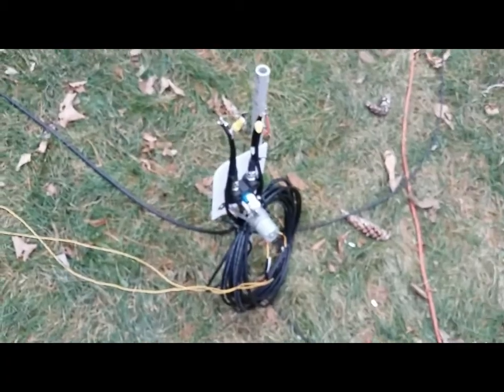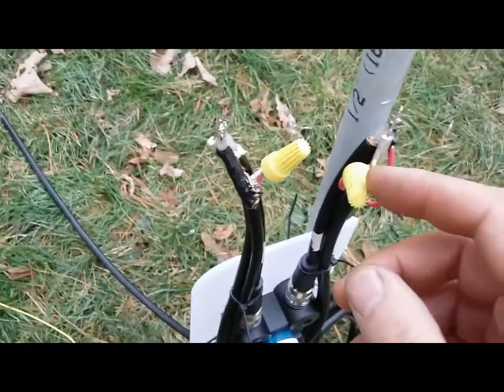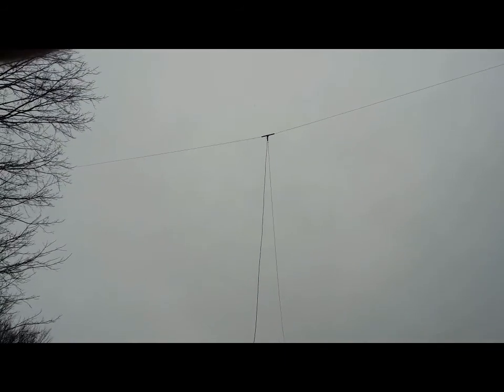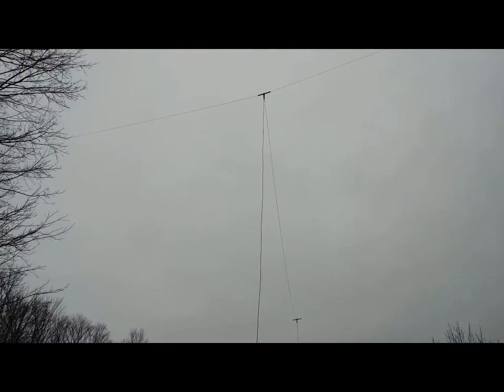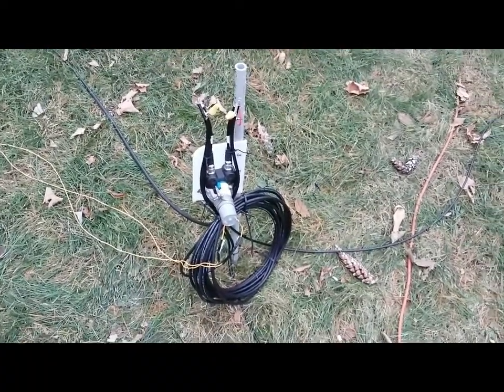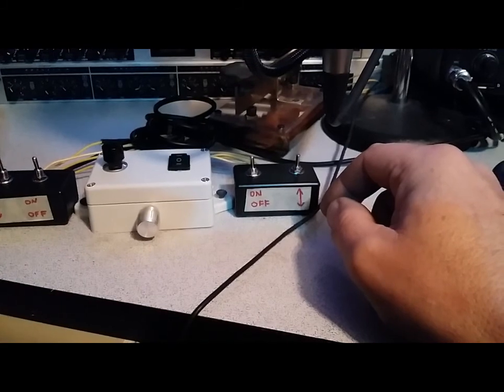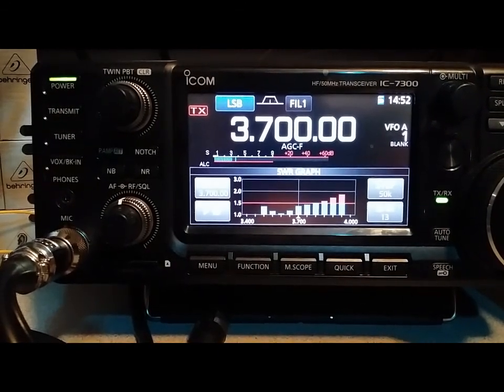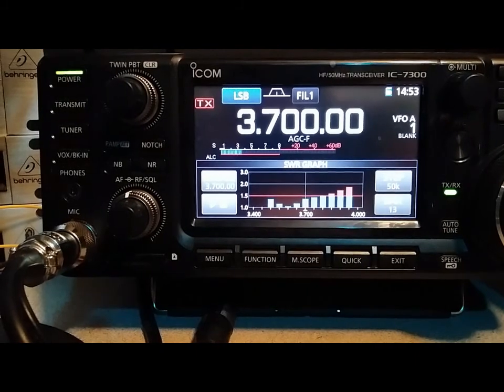80 Meter Phased Dipole Array Build Overview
I have since went to 39 feet on the phasing line to move the point of resonance up slightly. Doesn't seem to have changed the front to back. 73
NOTE: I was never truly happy with the way this performed and have since moved to a phased delta loop array which has met my expectations very well. Please see my channel for the info on the delta array.